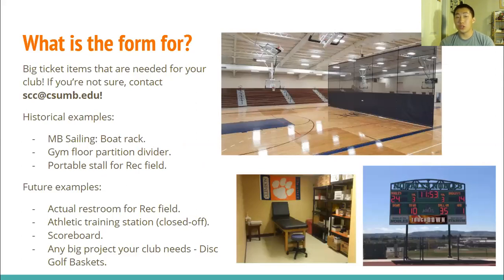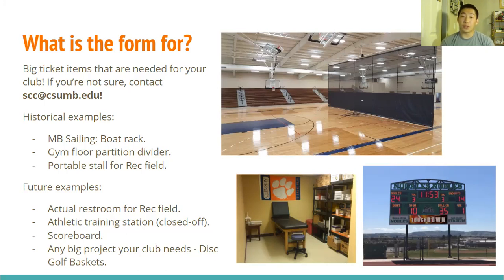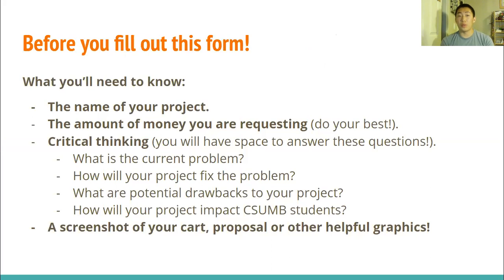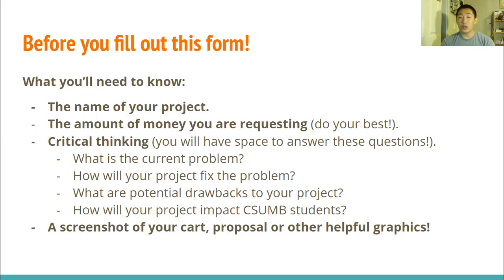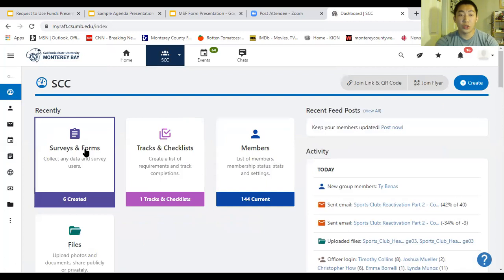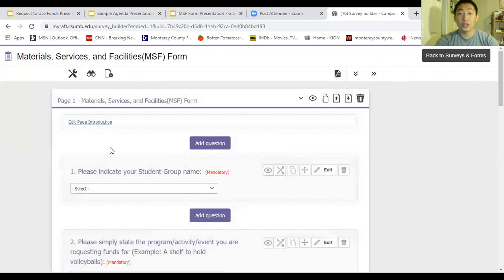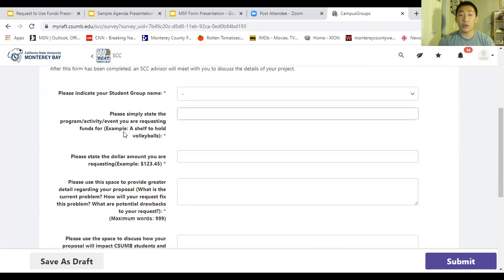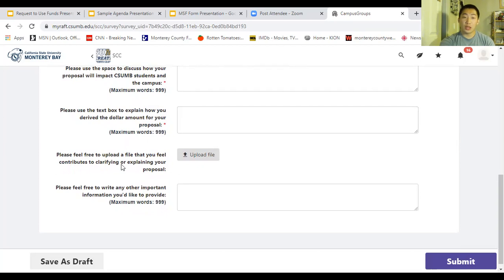Materials, Services, and Facilities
This video is for SCC Clubs to think about creating a proposal for additional funding from the university for large-scale projects.